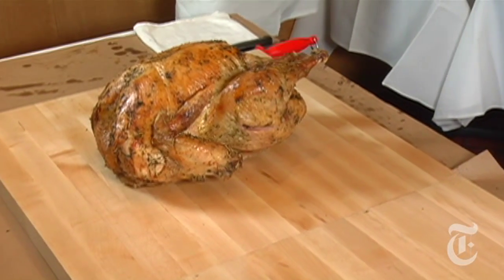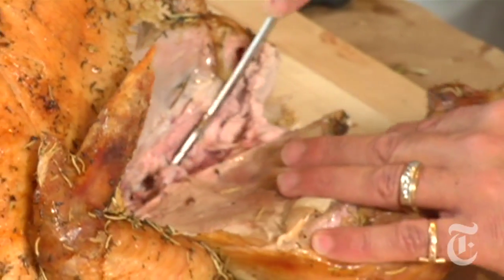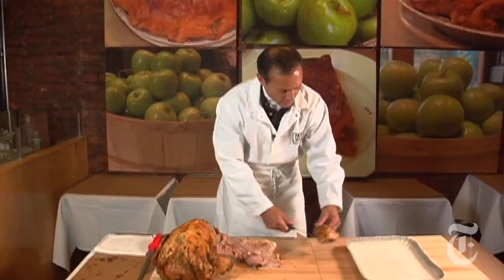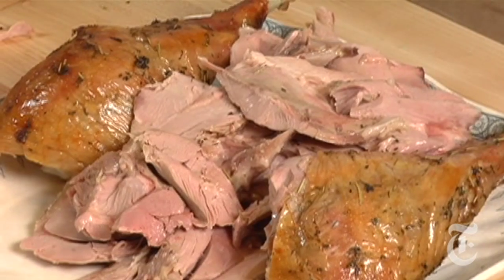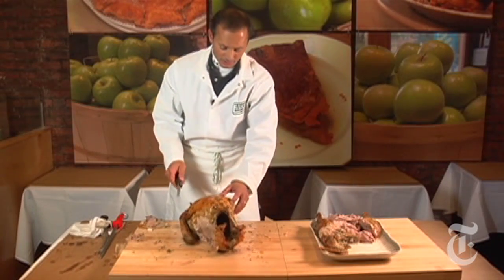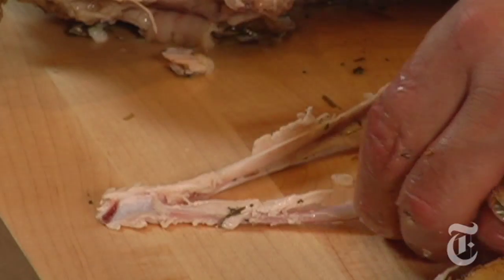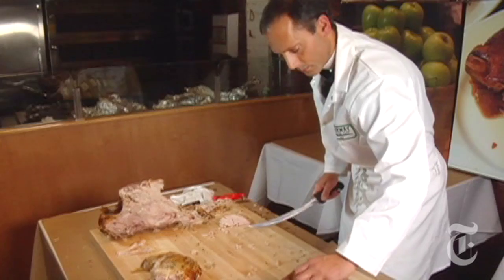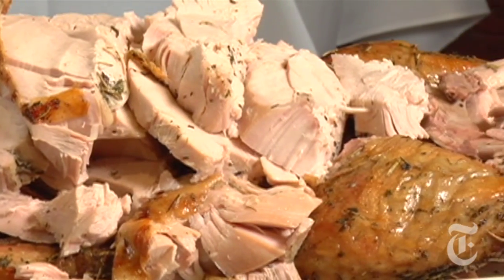How to Carve a Turkey: Thanksgiving Recipes | The New York Times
A method for getting the most meat from the bird.